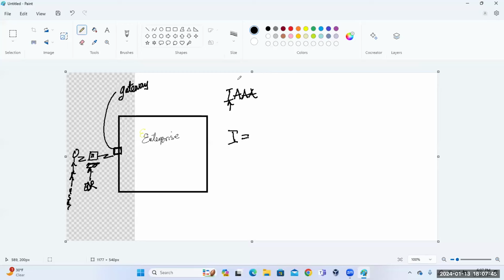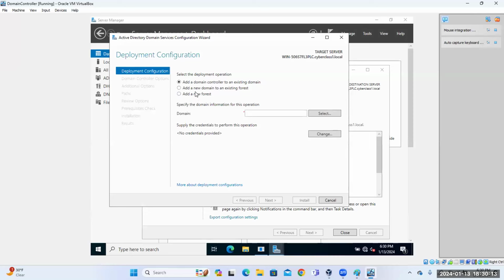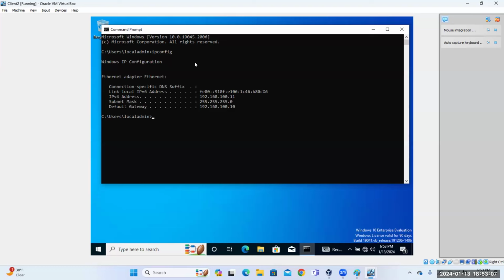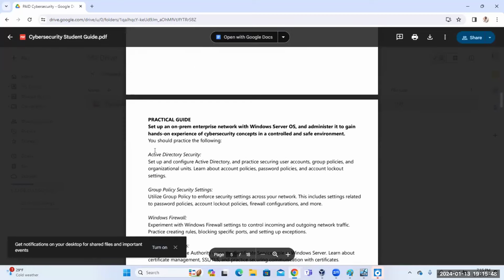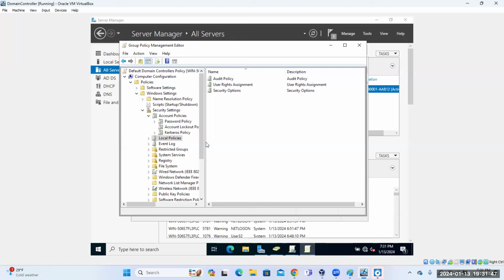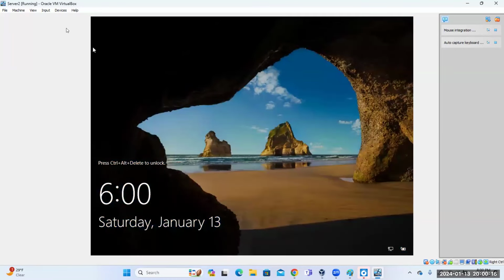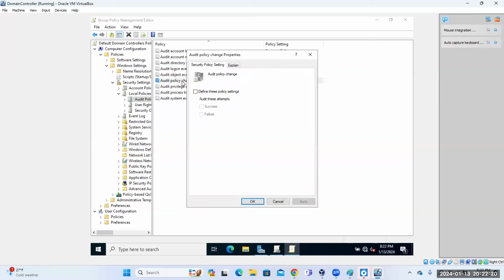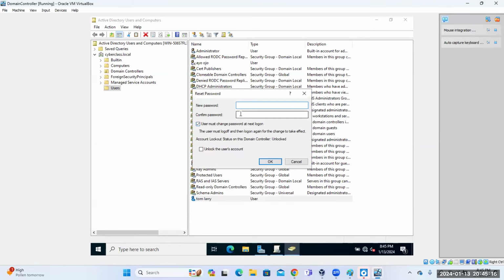Jan24 Cybersecurity Lecture3 Virtual Lab Setup and Practice